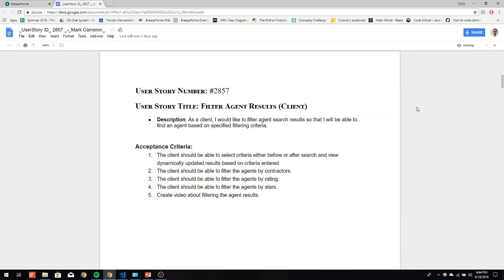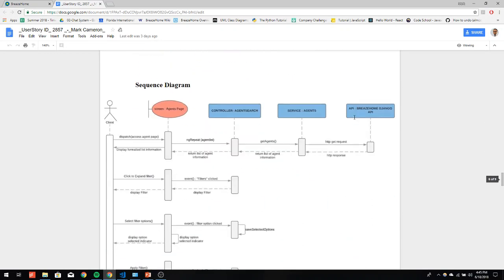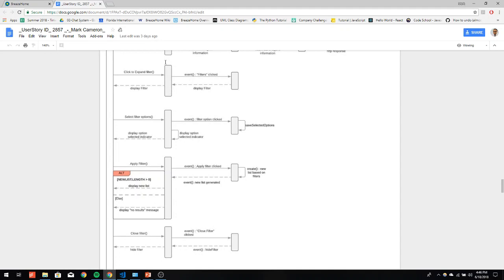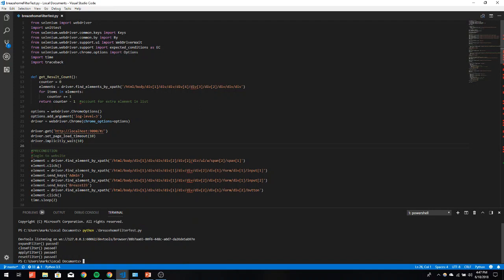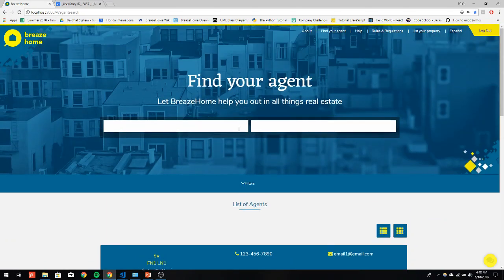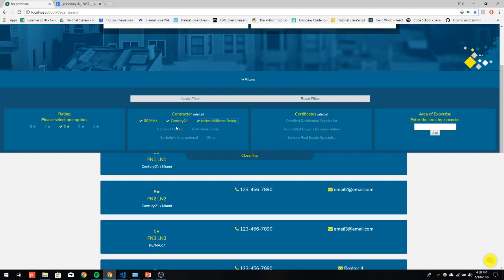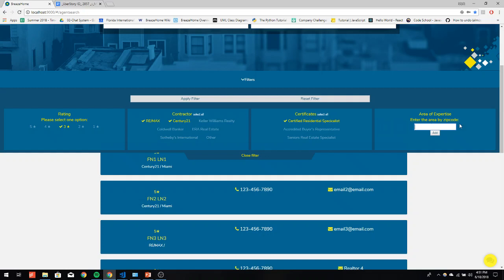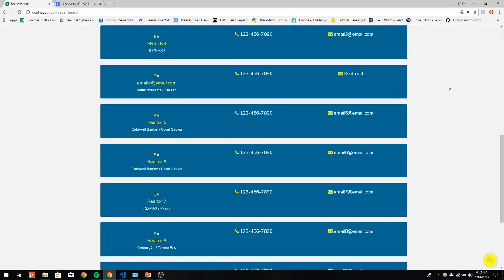BreazeHome v5.0 User Story #2857 - Filter Agent Results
Author:
Mark Cameron